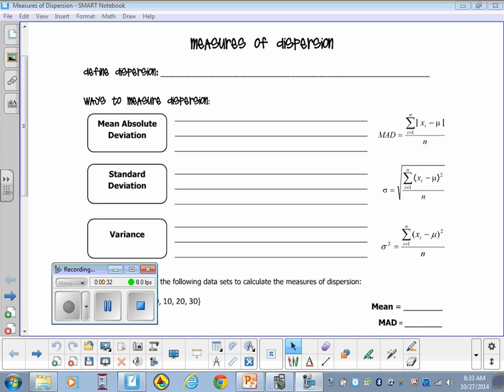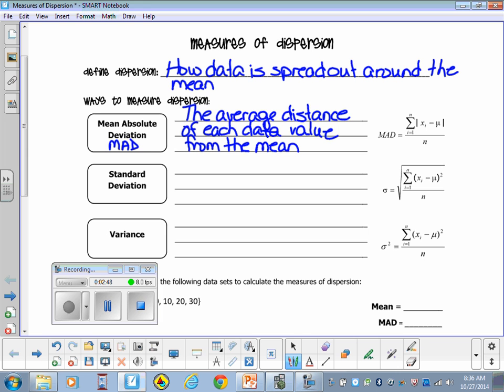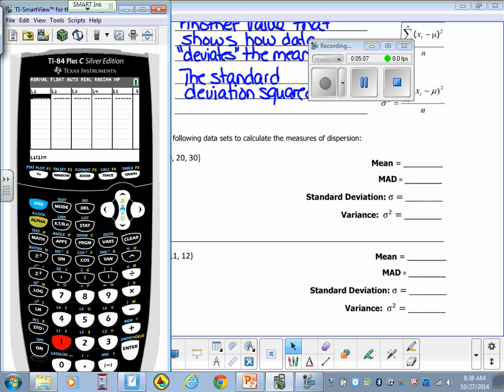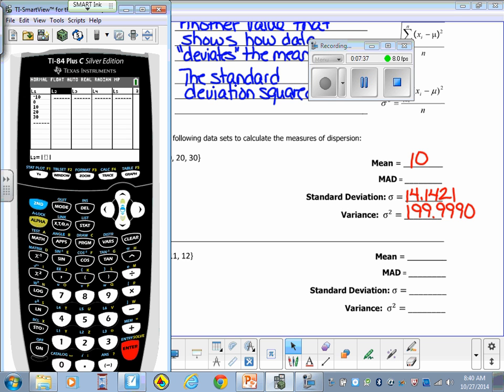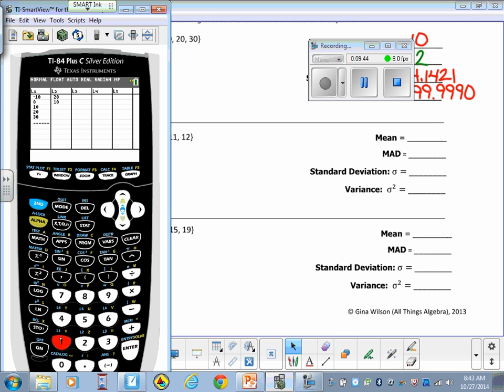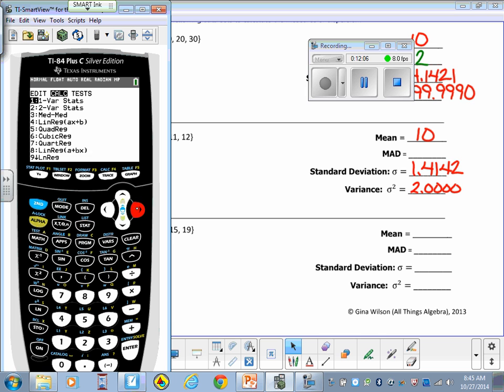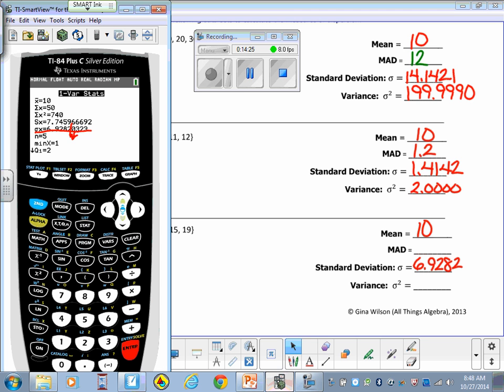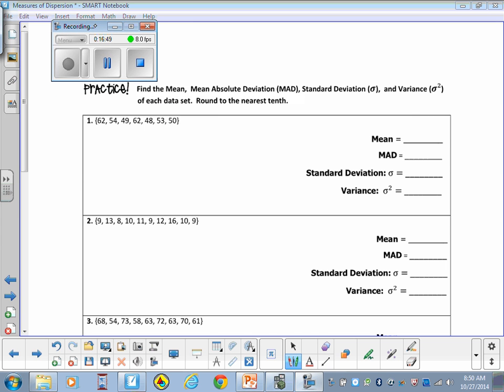Measures of Dispersion